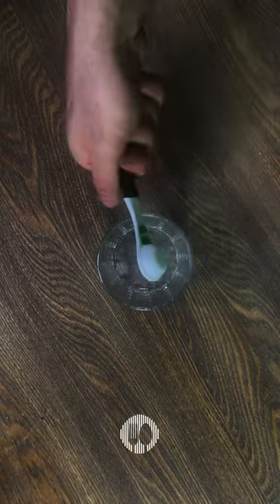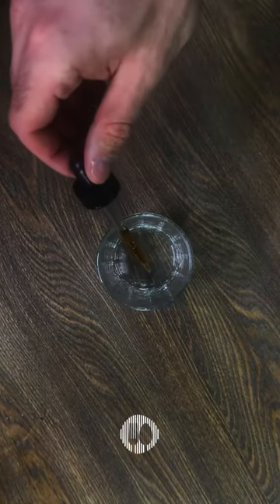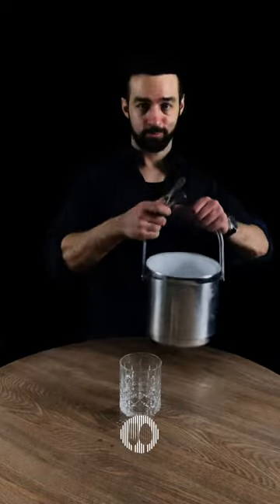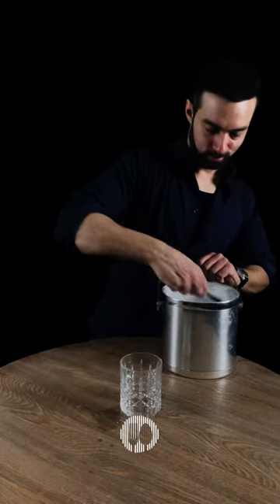How to make a old fashioned cocktail. A short concise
Here’s a short concise video that gets straight to the point on how to make the classic old fashioned cocktail.

If you don’t have the time to listen to a drawn out video on a very simple cocktail recipe give this recipe format a try on @foodbytez

Narrated and written by Nick Demkiw

Ingredients

1. Two tablespoons of simple syrup
2. One tablespoon of water
3. Two dashes of bitters
4. One large ice cube
5. 1.5 ounces of bourbon 🥃
6. One thinly sliced orange peel
7. One maraschino cherry